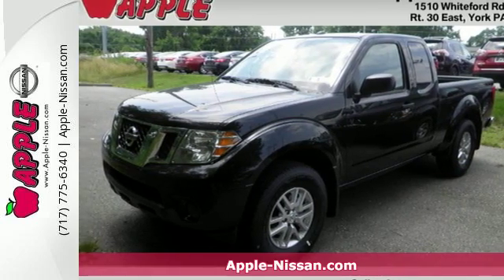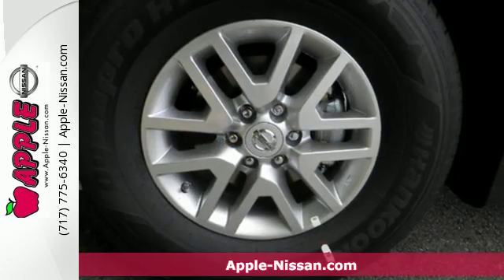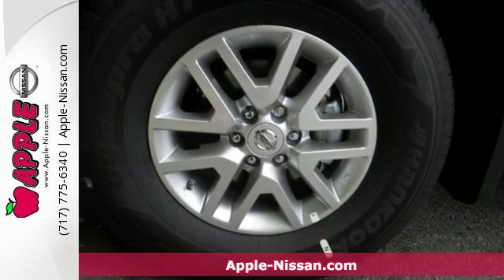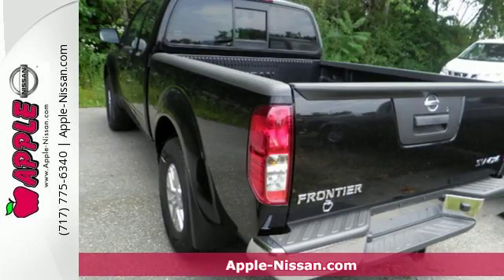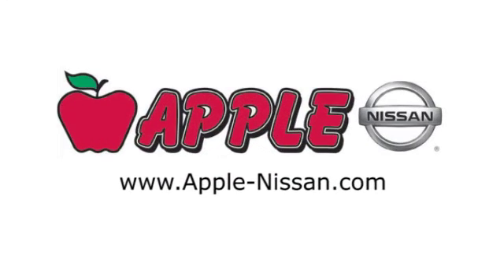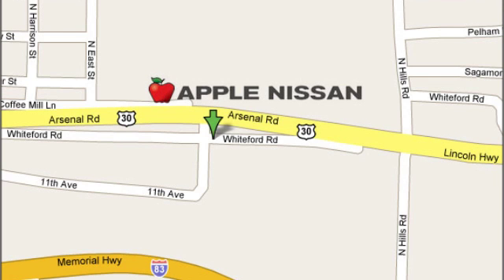New 2016 Nissan Frontier York PA Lancaster-Hanover, PA #25537 - SOLD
Year: 2016
Make: Nissan
Model: Frontier
Trim: SV
Engine: 4.0L V6
Transmission: Automatic 5-Speed
Color: Magnetic Black
Stock #: 25537
VIN: 1N6AD0CW1GN773482

Address:
1510 Whiteford Rd